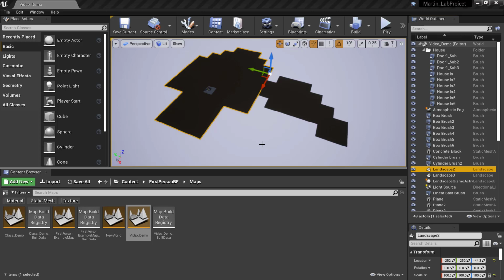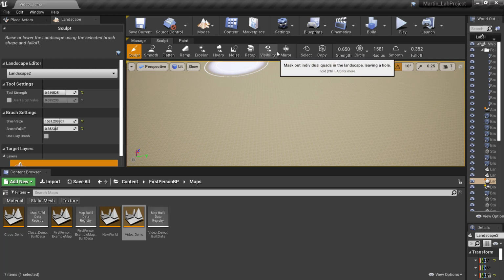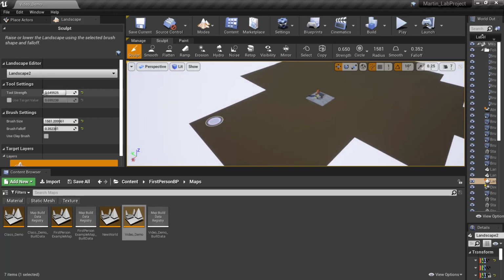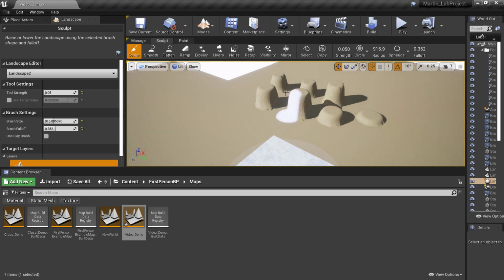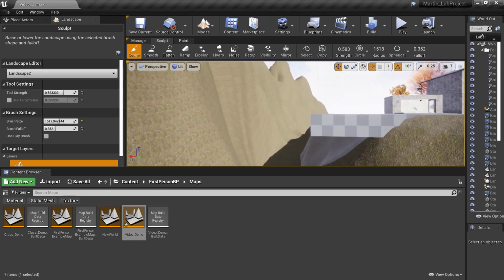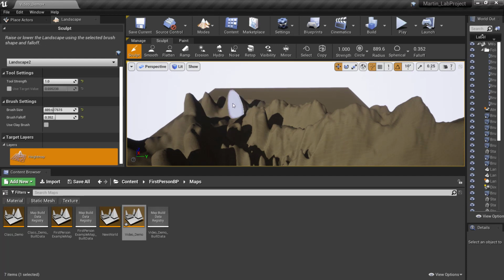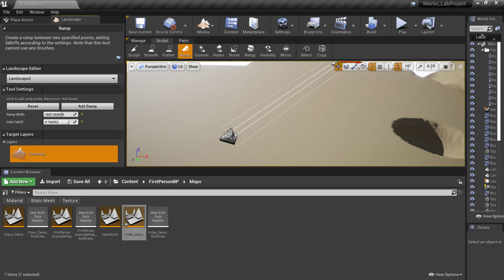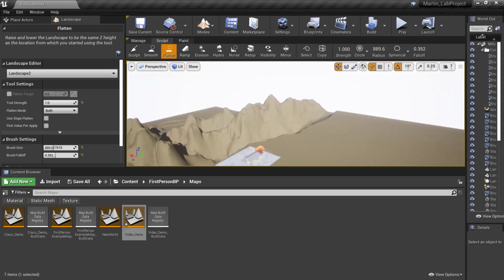3b Sculpting the Landscape Pt1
This video explains how to use the sculpt tool in landscape mode. It covers sculpt, smooth, flatten, and ramp.